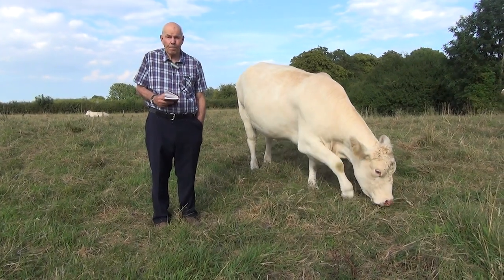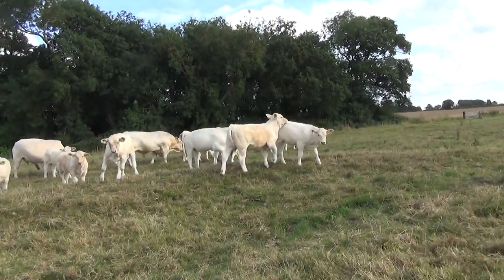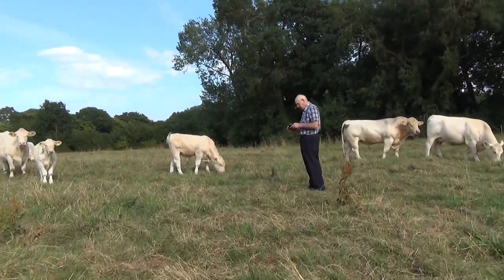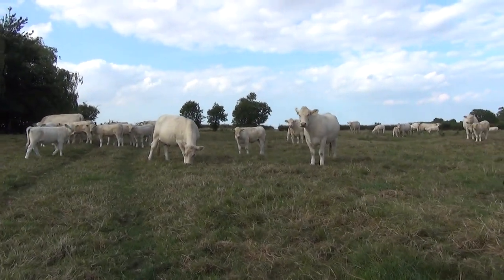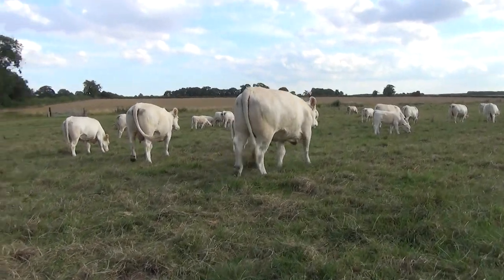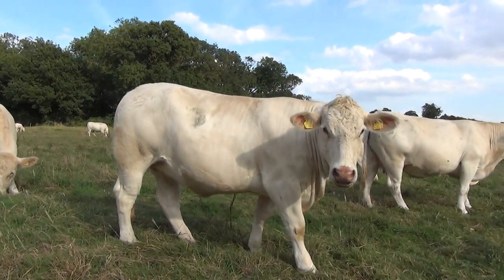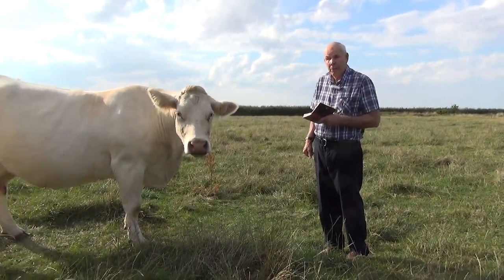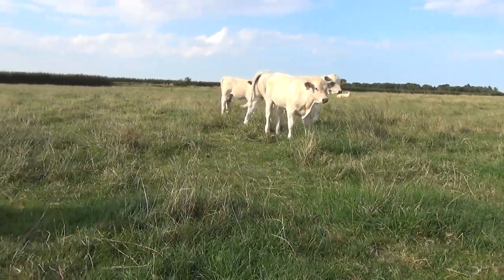Cockerington Cattle Summer 2019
A walk around the grass fields of Cockerington looking at the Poll Charolais cattle in the summer of 2019